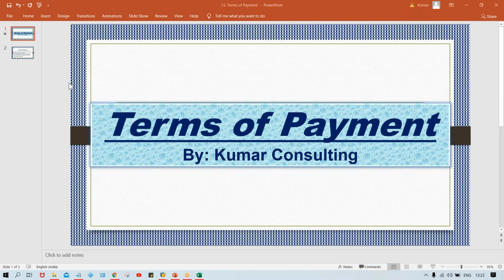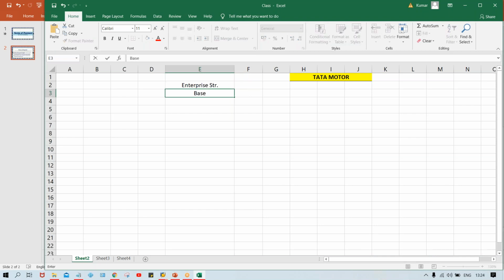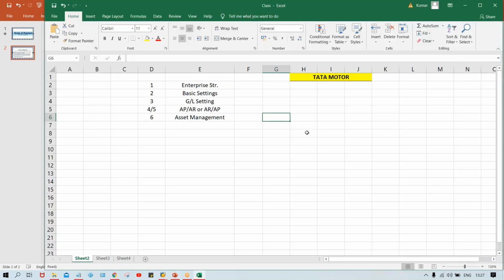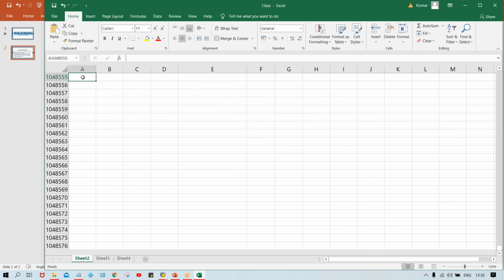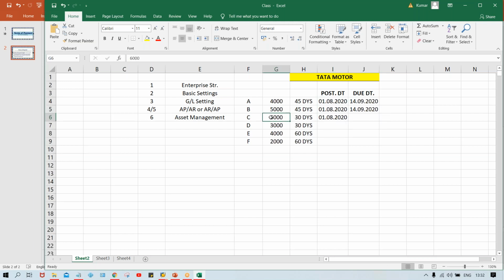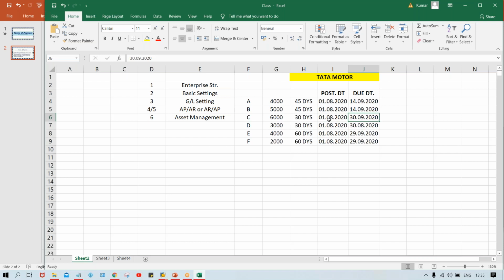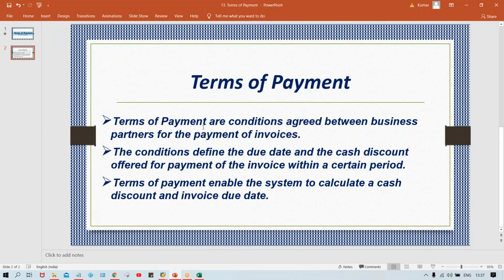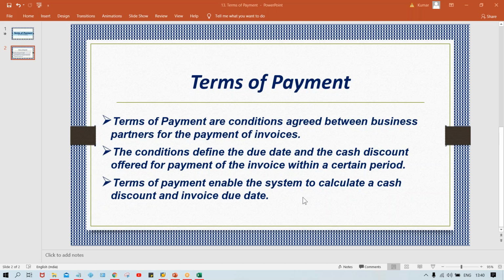Class 38 # Terms Of Payment 1 # Call me @ +91 7416797921 For SAP FICO online training